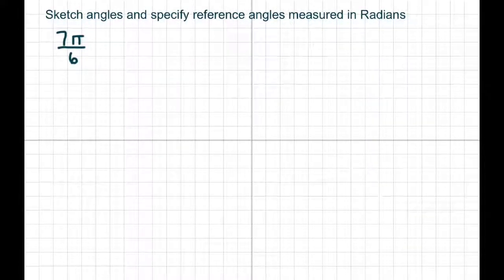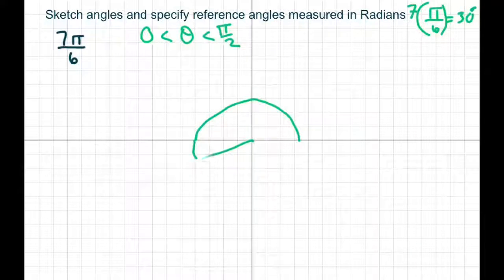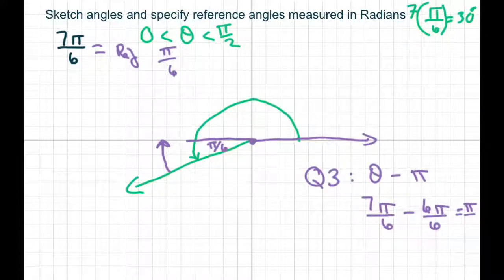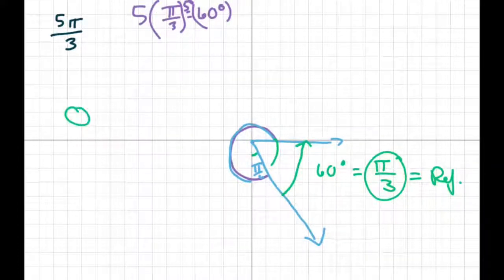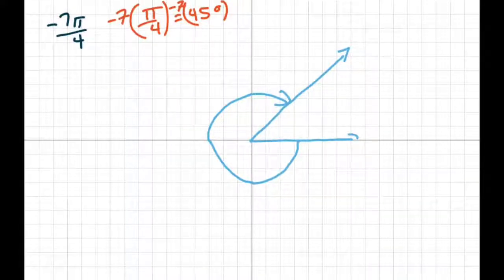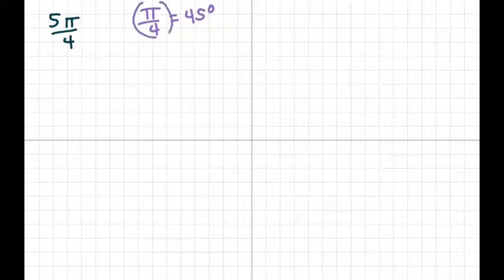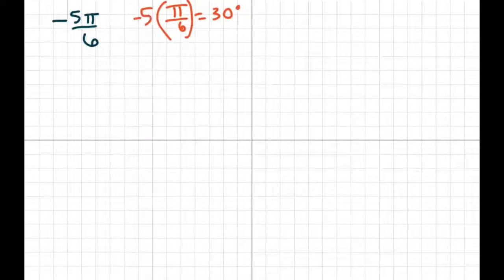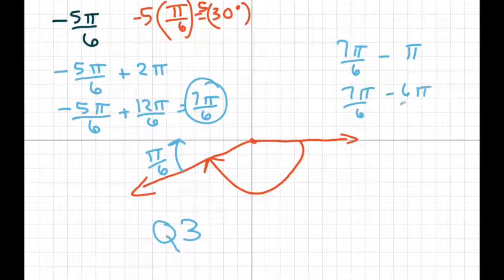Sketch Angles And Specify Reference Angles Given in Radians